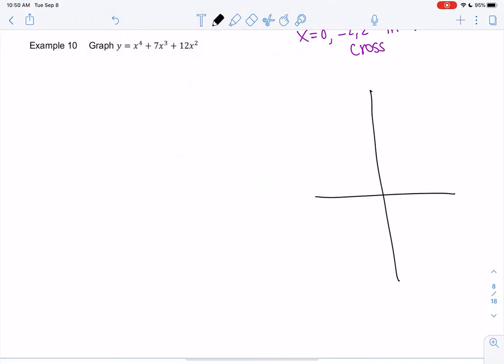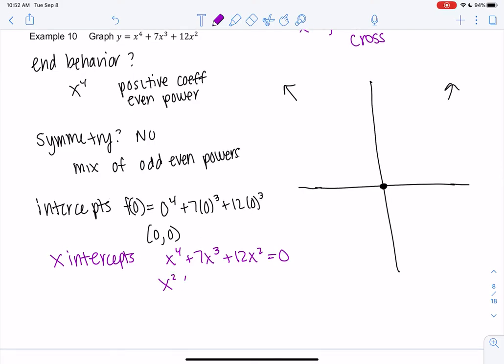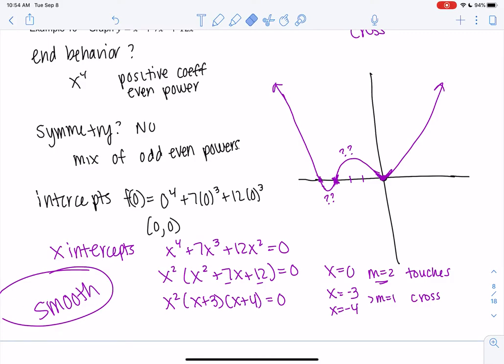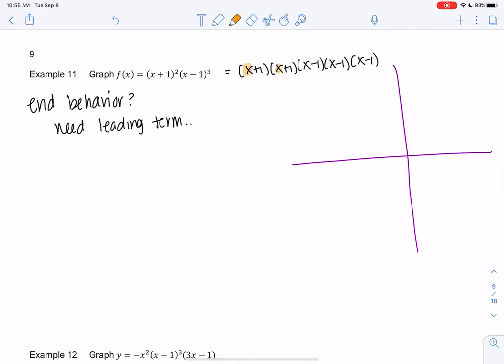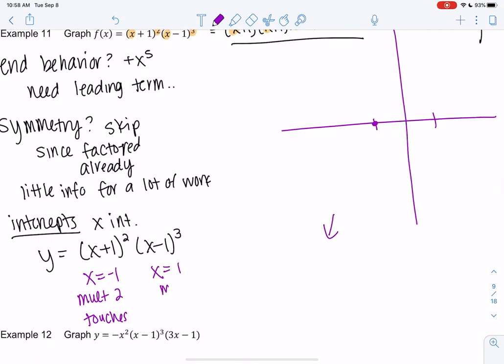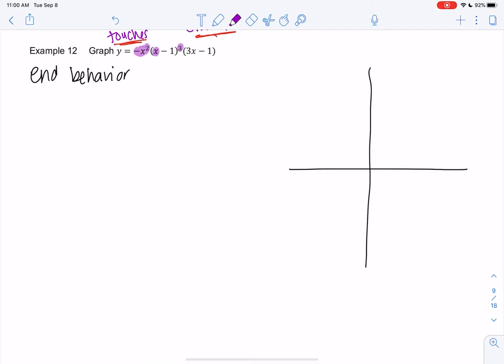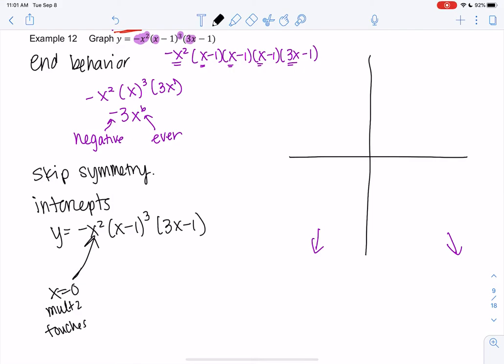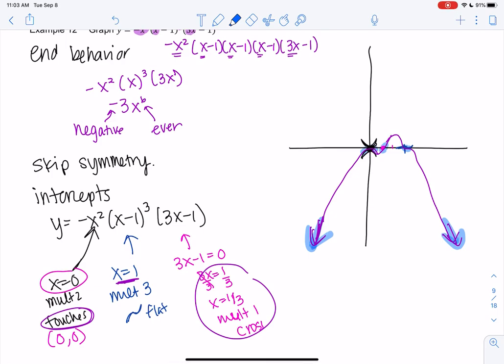Math. 20 section. 3.1 examples 10-12